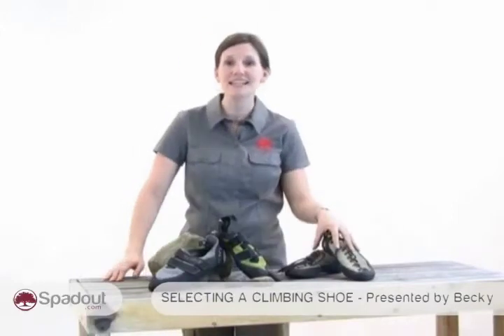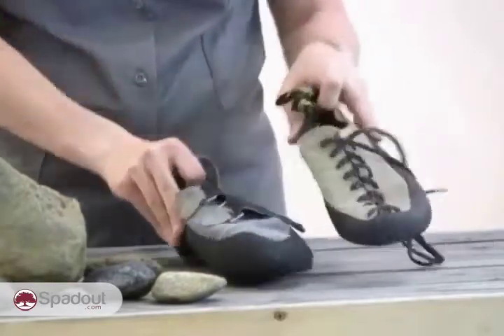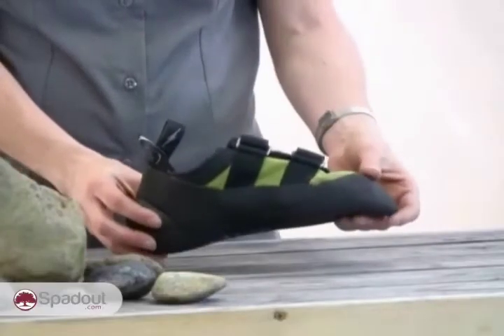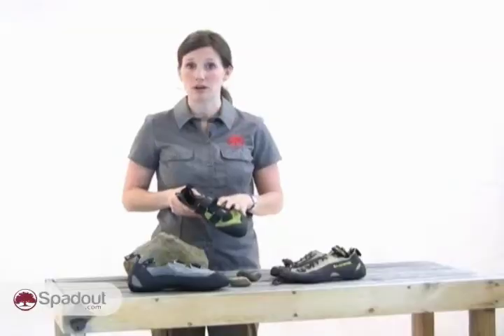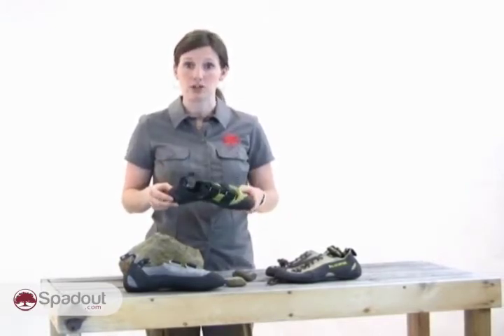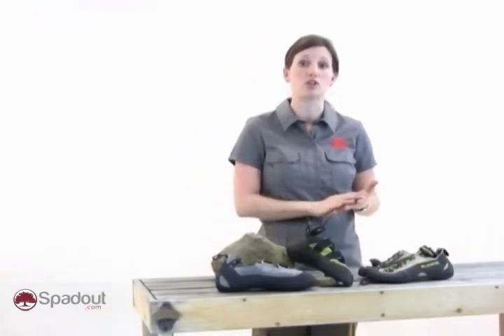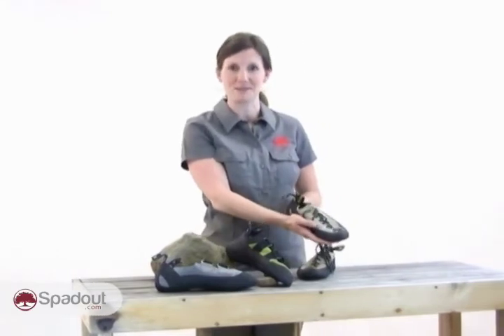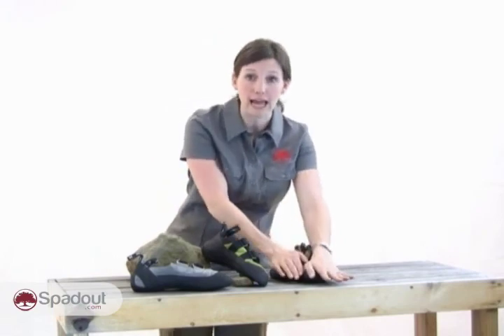Selecting Climbing Shoes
Tips on selecting climbing shoes.